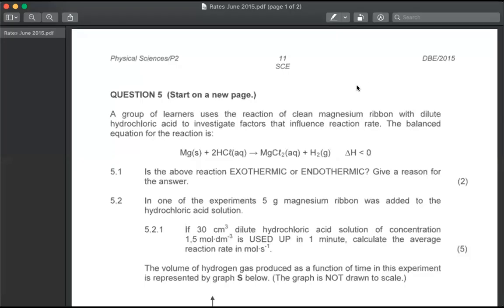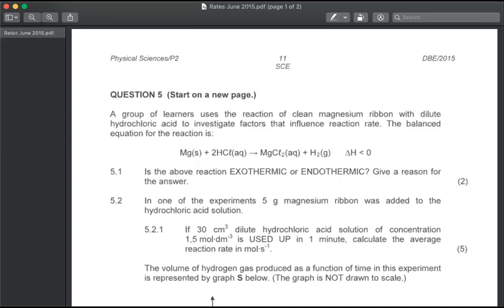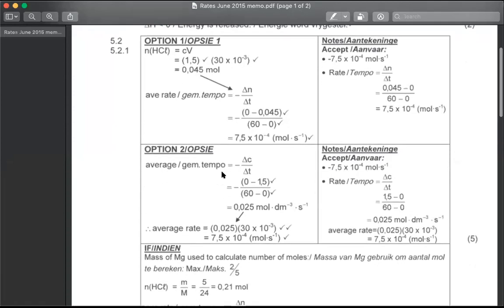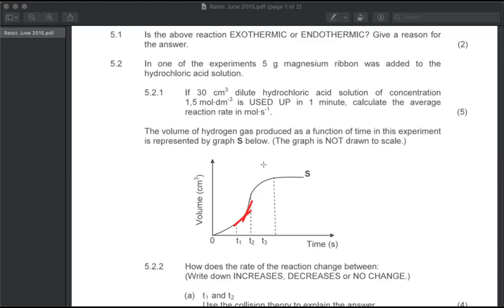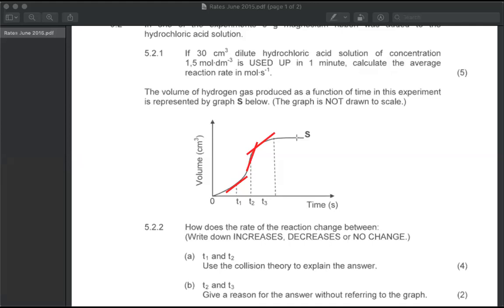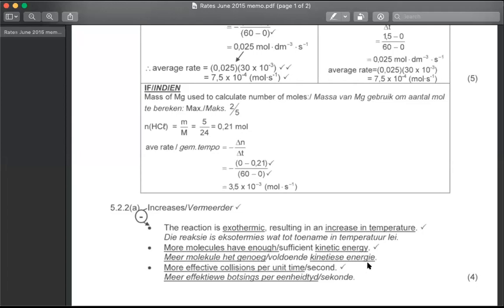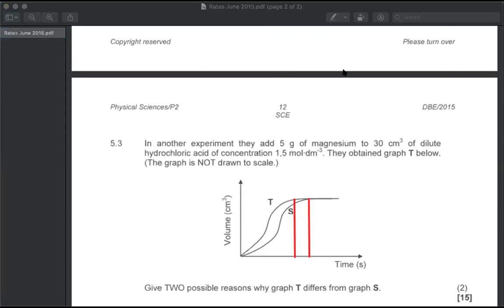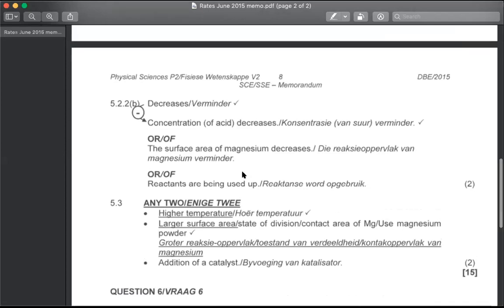Rates and extent of chemical reactions - Exam Question 1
Revision and application of the section of Rates of Reactions.